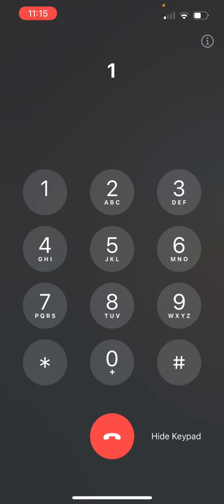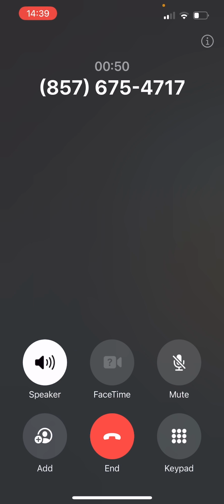Live Call Routing/ Dedicated Lines (Powered by OnPage)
Are you tired of missing critical alerts and important calls during your on-call shifts? Are you looking for a way to facilitate communication between your customers and your on-call team by utilizing an IVR system that can elevate critical calls, and escalate it based on on-call schedules and routing rules? Discover how OnPage's innovative Live Call Routing technology can transform your on-call experience! 🚀

In this video, we dive into the powerful features of OnPage Live Call Routing, designed to ensure you never miss an urgent call again. Whether you're in IT, healthcare, or any field requiring immediate response, this technology ensures seamless, real-time communication and prioritizes urgent calls to the right on-call team members.

🔹 Key Features Covered:

- Instant call routing to the appropriate on-call personnel
- Enhanced  team collaboration and communication
- Customizable alert escalation
- Real-time tracking and reporting
- Integration with existing systems for a smooth workflow

🔹 Why Choose OnPage?

OnPage is a leading provider of advanced critical communication solutions, utilizing cutting-edge automation to enhance critical alerting, clinical communication, and incident management. Trusted by professionals worldwide, our Live Call Routing technology is designed to meet the demands of high-stakes environments, ensuring your team stays connected and responsive at all times.

This video is perfect for IT professionals, healthcare providers, operations managers, facilities managers, field technicians and anyone who deals with on-call responsibilities. Learn how to optimize your on-call management and ensure you never miss a critical alert.

Don't let important calls slip through the cracks. Watch now to see how OnPage Live Call Routing can revolutionize your on-call experience! 🎥